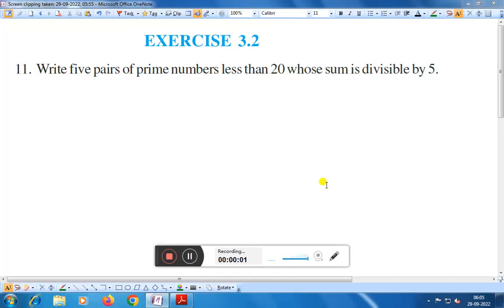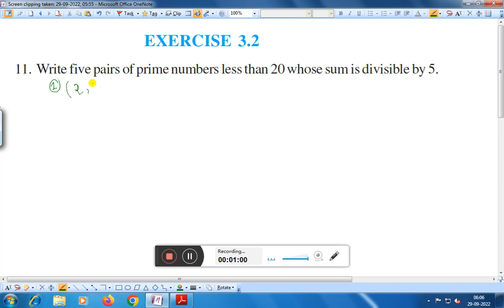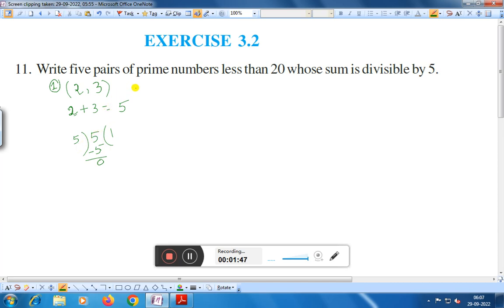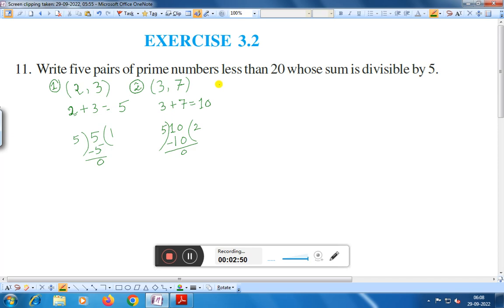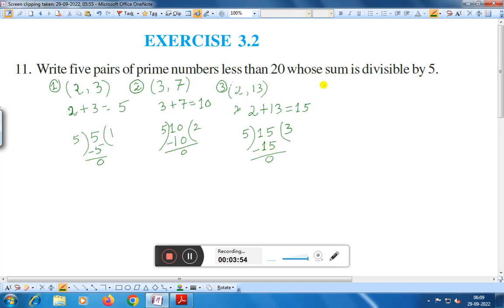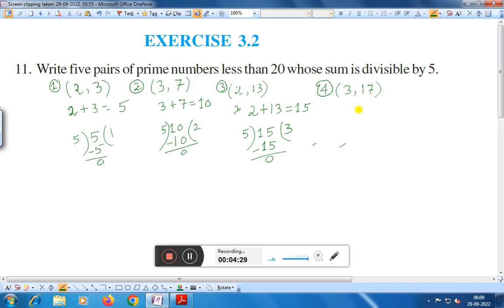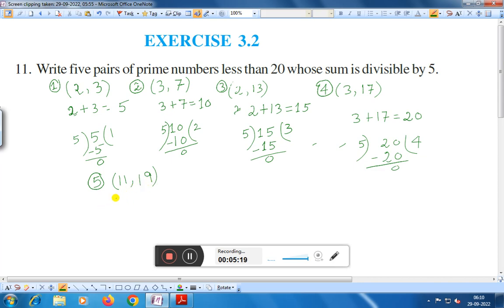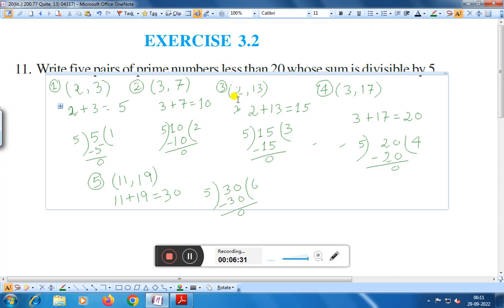EXERCISE-3.2 ,Q.NO- 11 ,PLAYING WITH NUMBERS,MATHS CLASS-6,CHAPTER-3